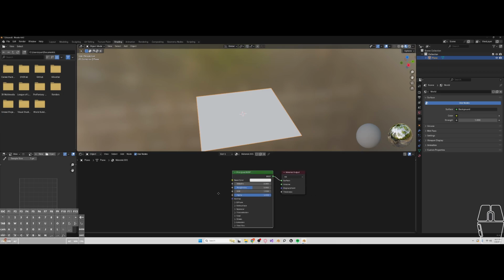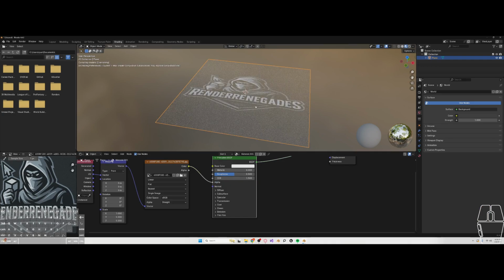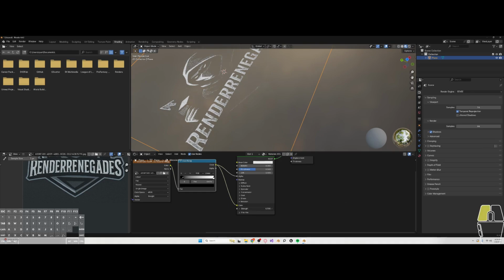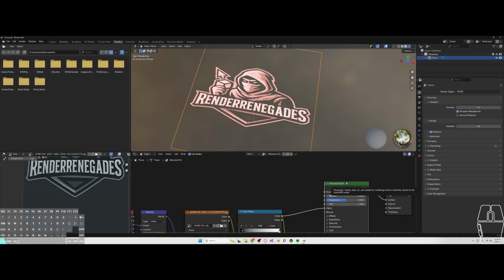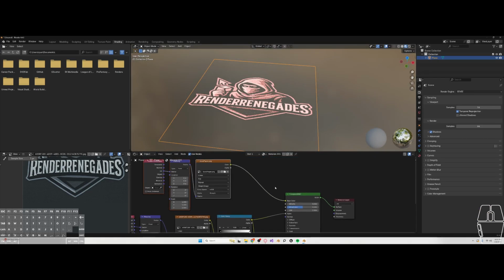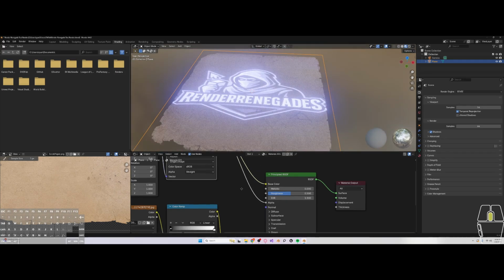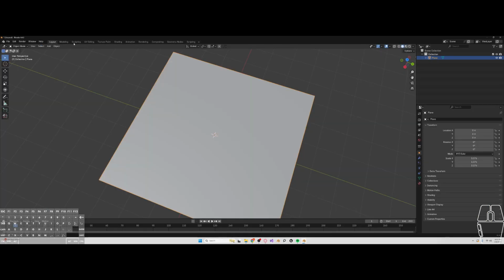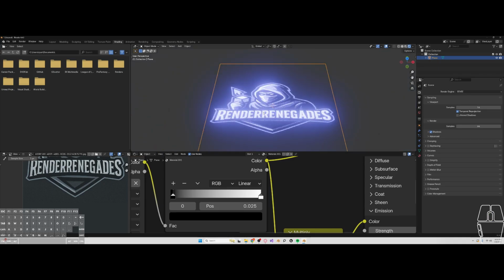How to add a logo to your 3d textures